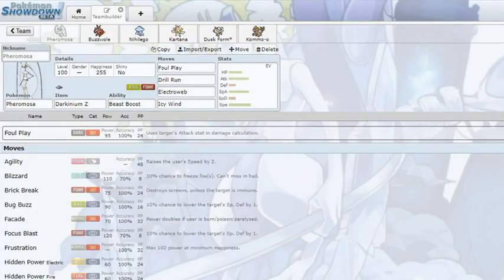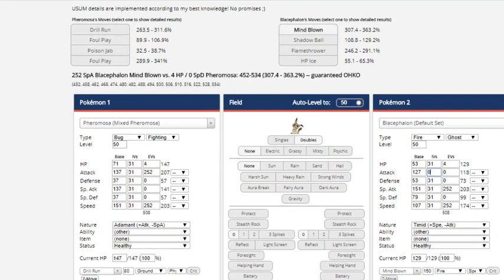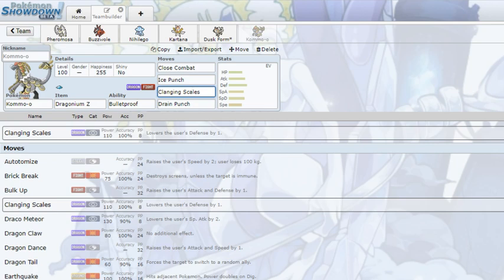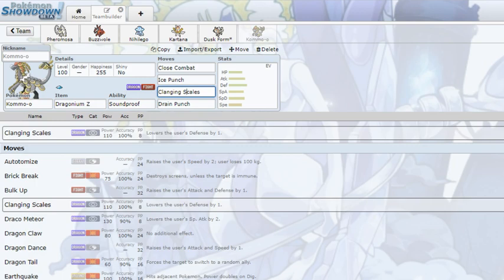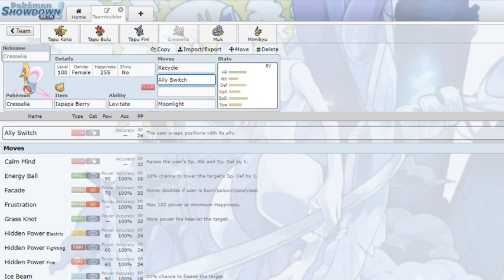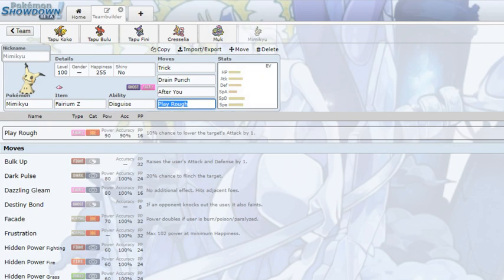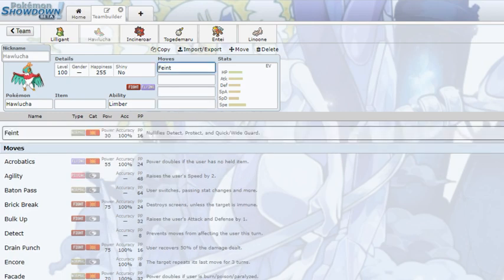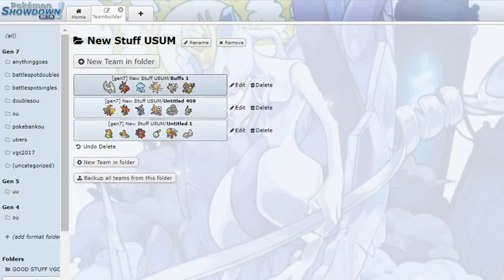Pokemon USUM Move Tutors and Z-Move Buffs ( VGC / Battle Spot Doubles )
Alright I admit this video is long... but worth. Today we discuss all the potentially "viable" new Move Tutors and Z-Moves certain Pokemon received in Ultra Sun and Ultra Moon. Keep in mind I've made this list in anticipation for the upcoming new battle formats notable VGC 18 and Battle Spot Doubles, as a result some Pokemon were omitted for time. While making this video, did want to give an overview of how certain new attacks will benefit the Pokemon and whether we'll see a rise in usage and possible viability.  If anyone want to see the list of all new Move Tutors, Learn Up, and Egg Moves I've done a video on this last week for you all to still see.

Links